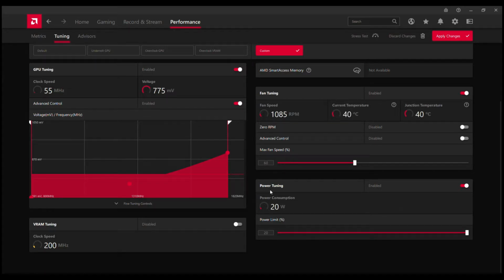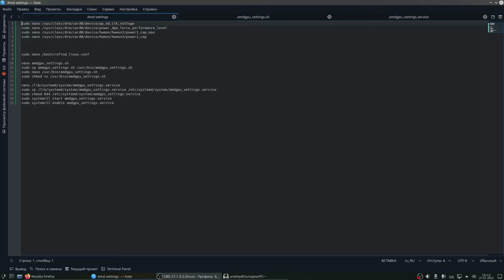Troubleshooting with AMD RX 5xxx series GPUs on Windows and Arch Linux (get rid of RX 5600 crashes)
00:00 Introduction and description of the problem
03:19 Fixing crashes on Windows
09:45 Fixing crashes on Arch Linux